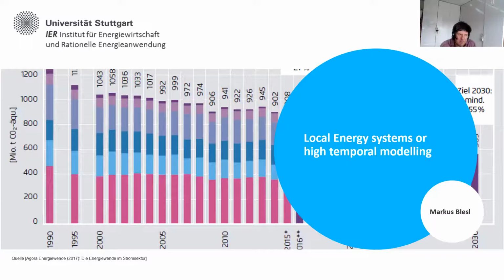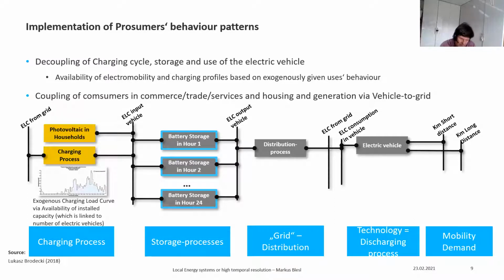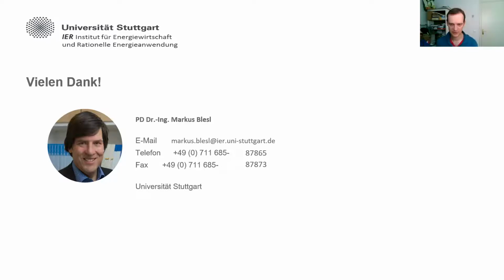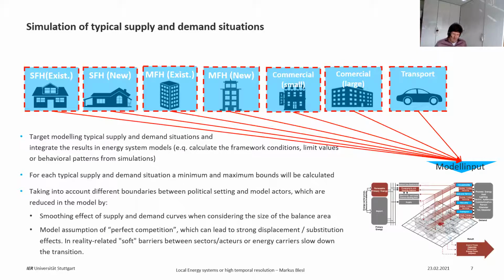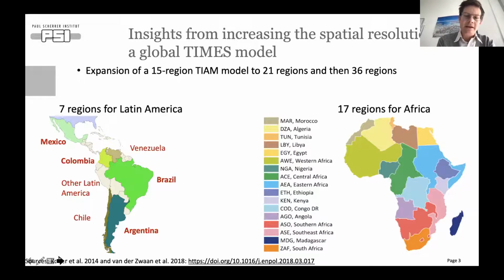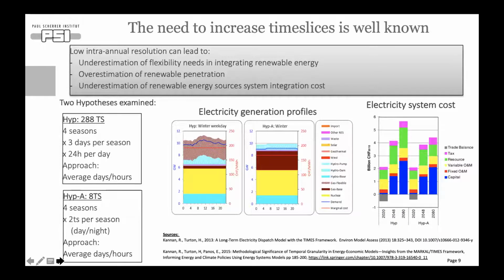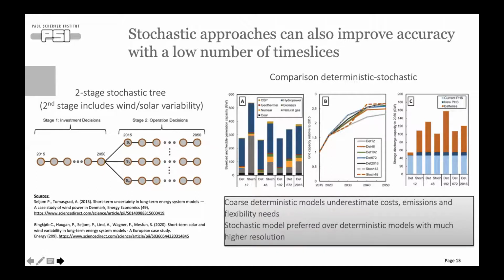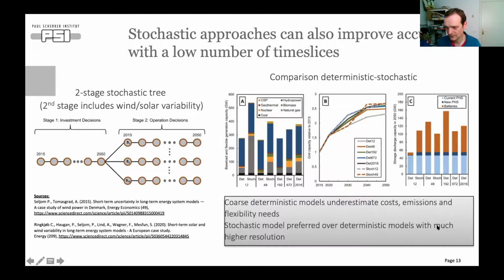ETSAP Webinar 5: High resolution modelling in TIMES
High spatial and temporal resolution approaches in TIMES modelling.